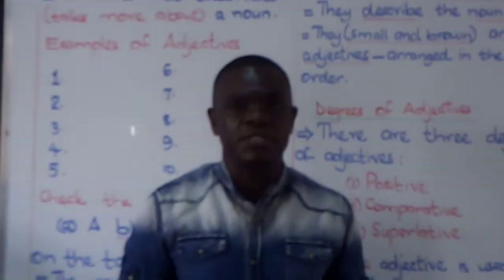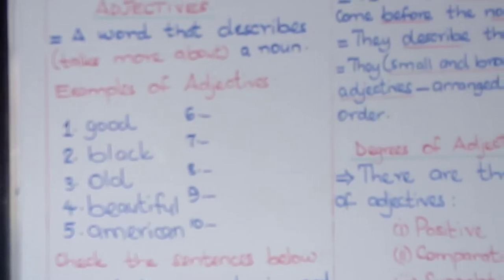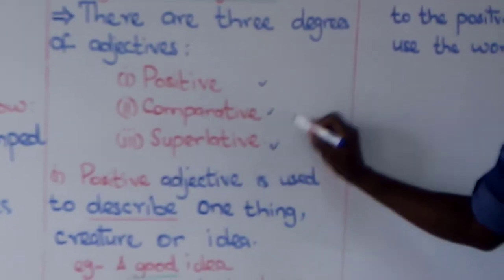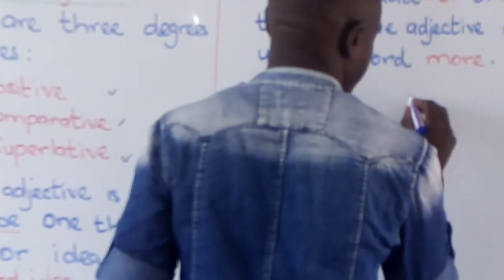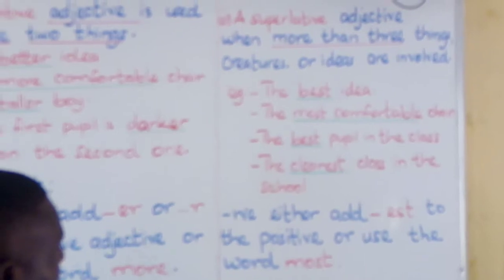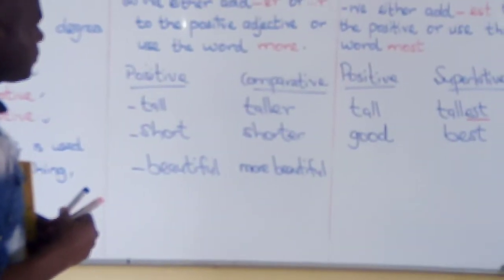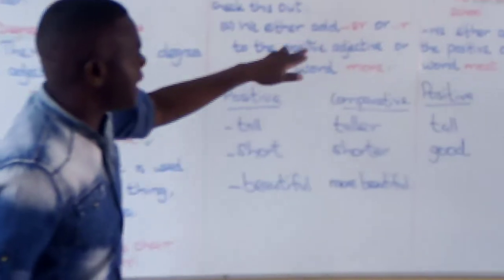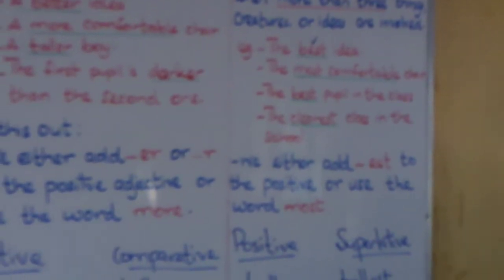English lesson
Adjectives..degrees